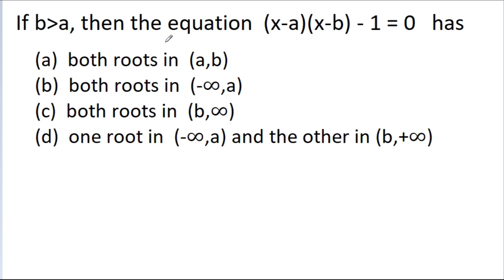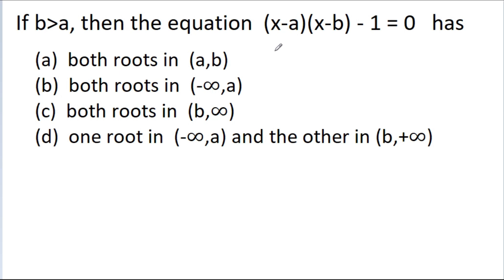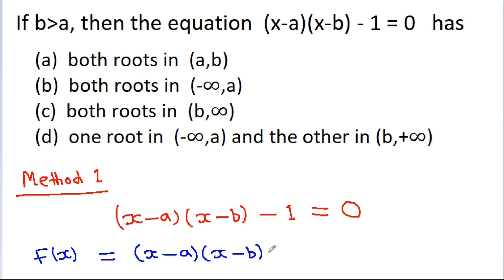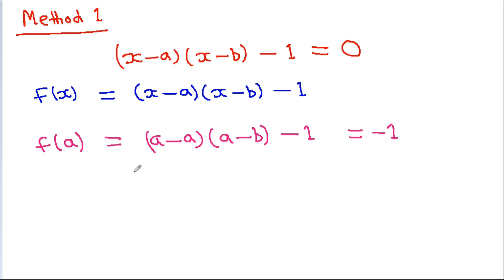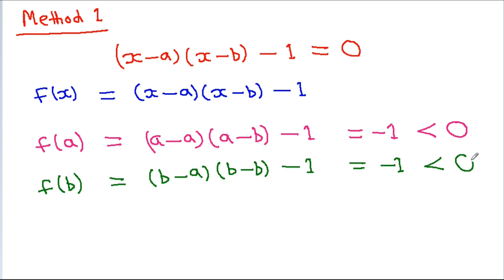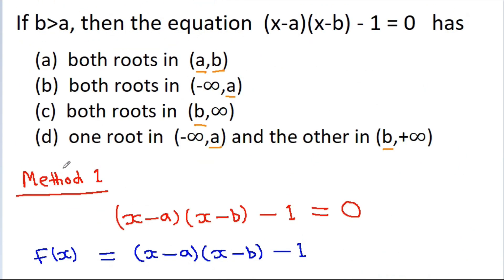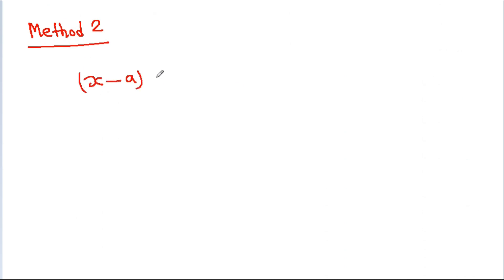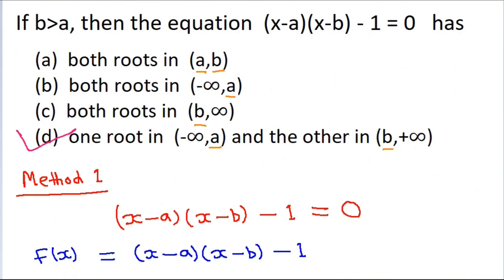Quadratic Equations - How to Find the Location of the Roots [ 2 Methods ]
Quadratic Equations - How to Find the Location of the Roots

If b is greater than a, then the equation (x-a)(x-b)-1=0 has
(a) both roots in (a,b)
(b) both roots in (-∞,a)
(d) one root in (-∞,a) and the other in (b,+∞)